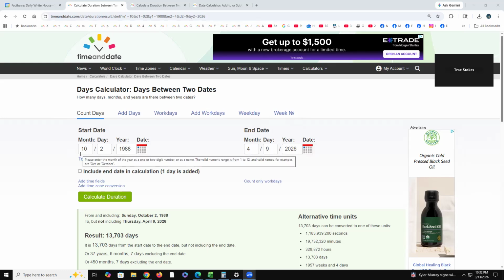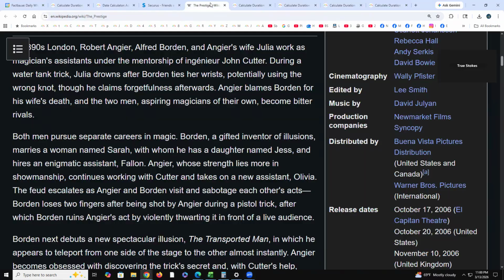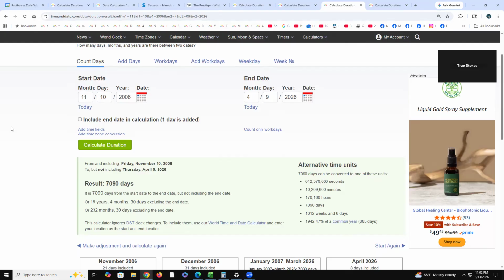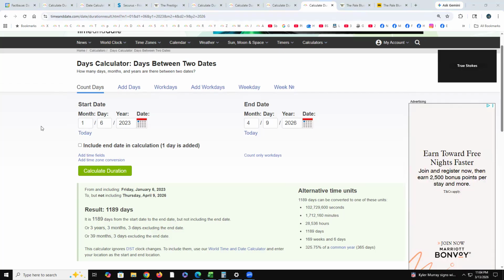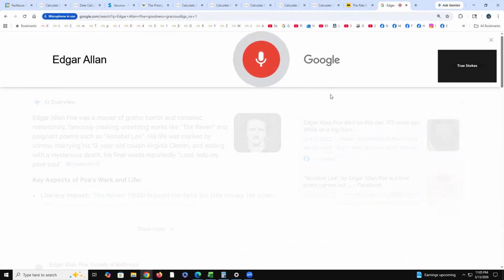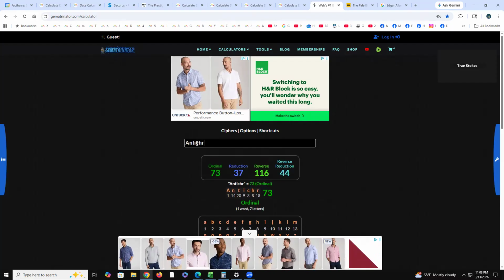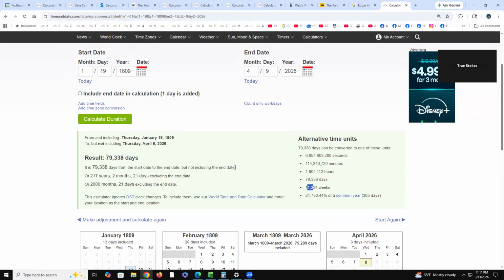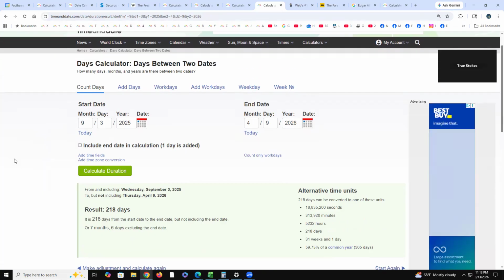Edgar Allen Poe/The Pale Blue Eye/The Prestige PART FIVE